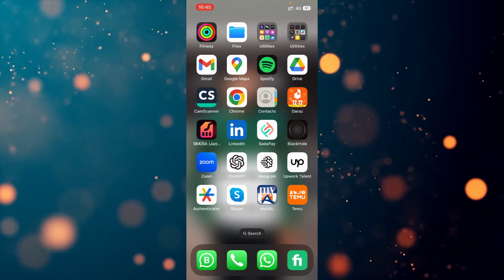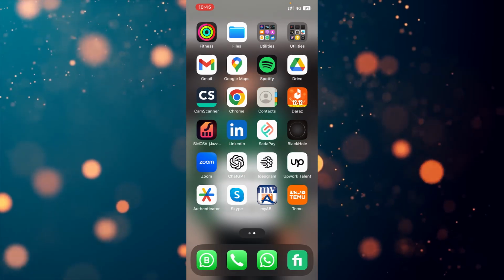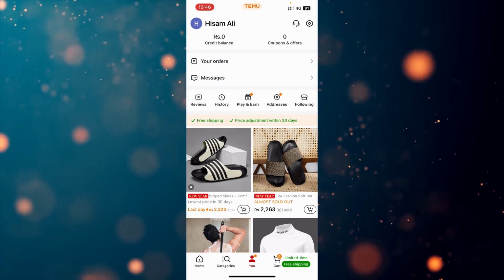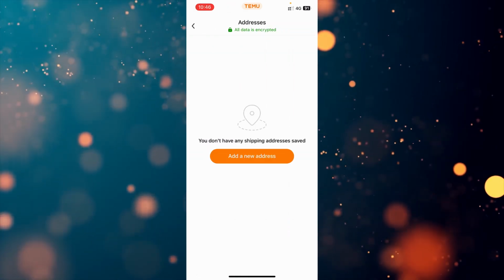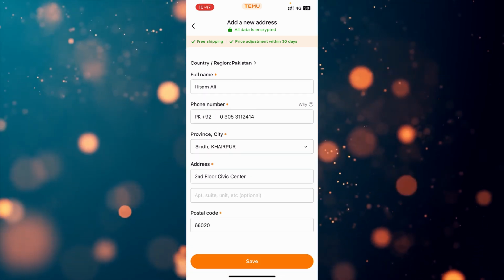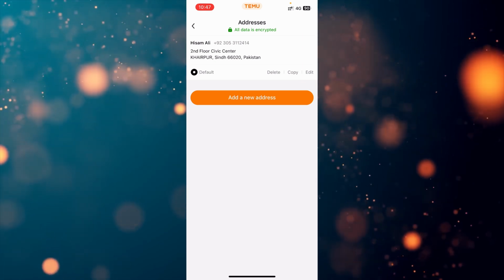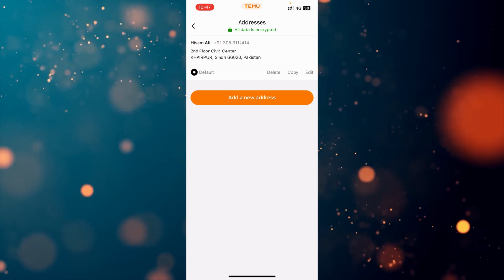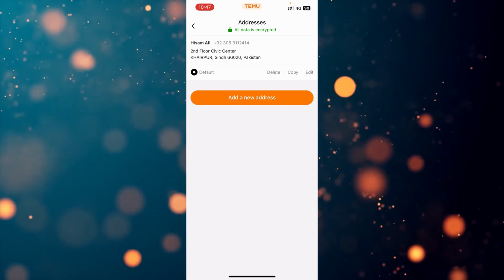How to Add an Address in Temu App | Quick Step-by-Step Guide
Learn how to add your address in the Temu app easily with this quick step-by-step tutorial. Whether you're a new user or need help updating your shipping details, this guide will show you the exact steps to ensure smooth ordering. Master the TemuApp and simplify your OnlineShopping experience today! Watch now for clear and easy instructions.